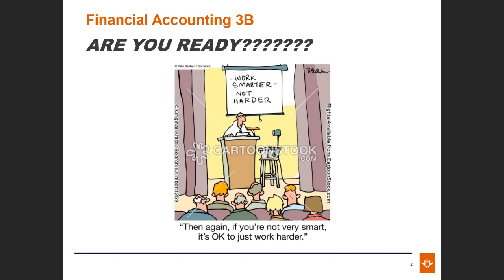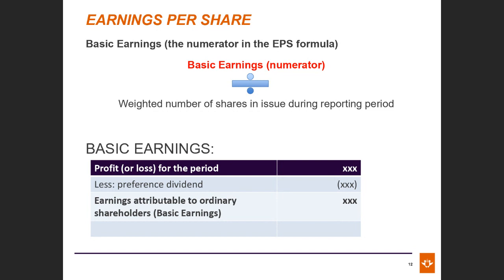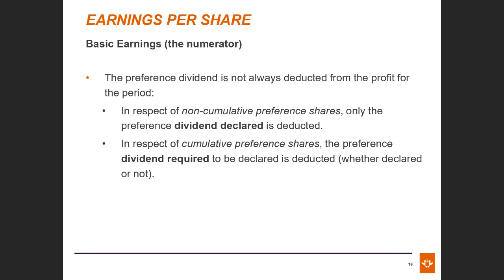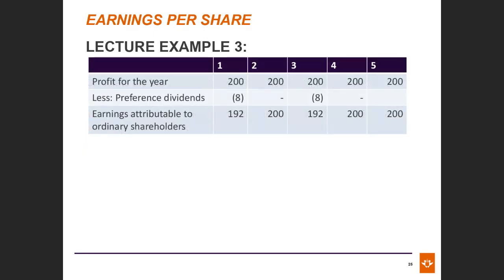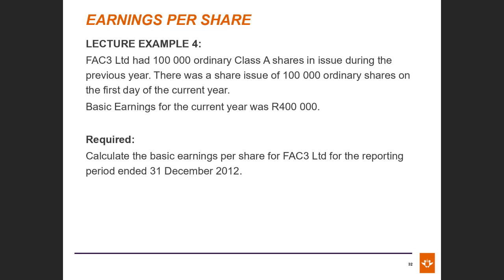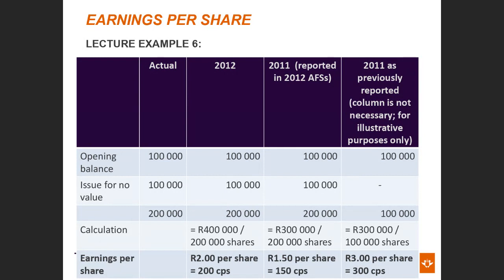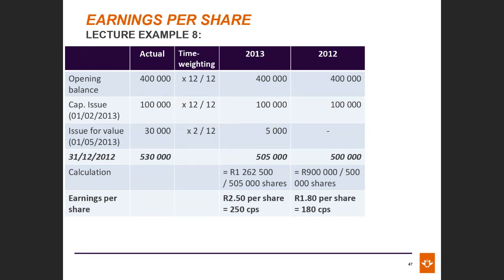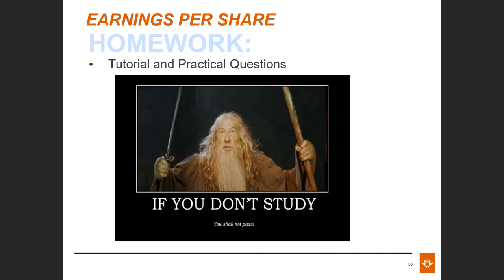EPS Theory Class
Earnings per share